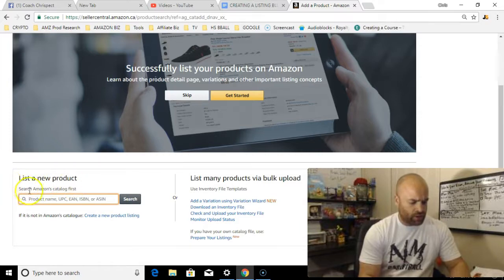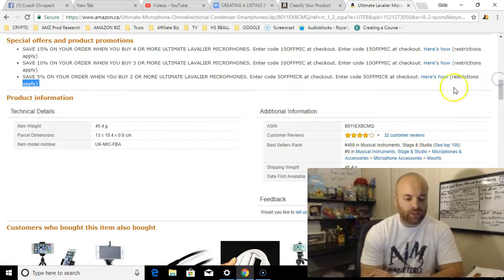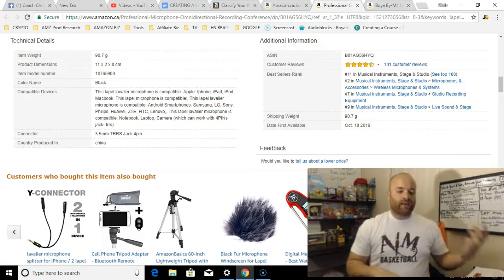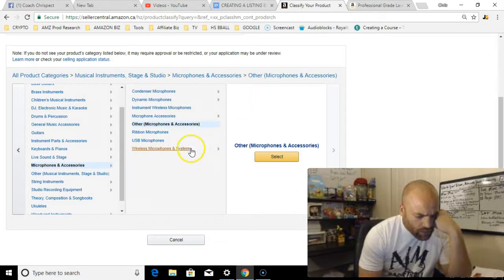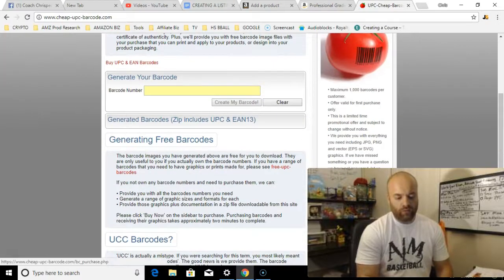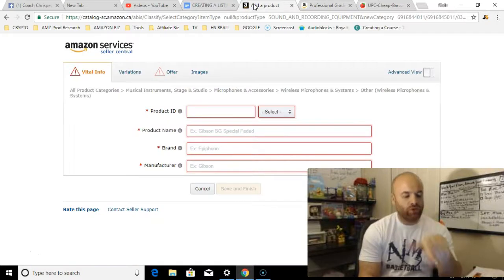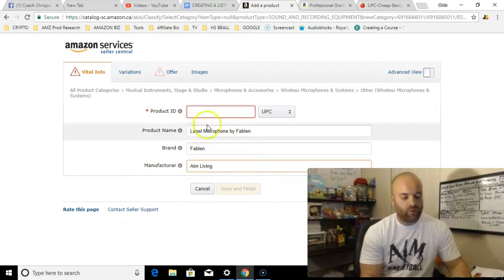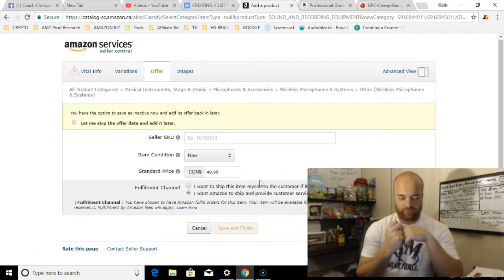How To Create An LISTING ON AMAZON & SEO IT